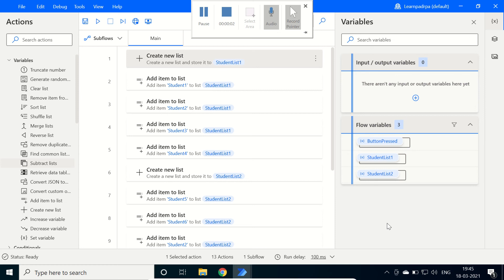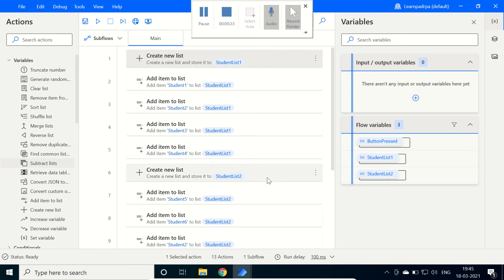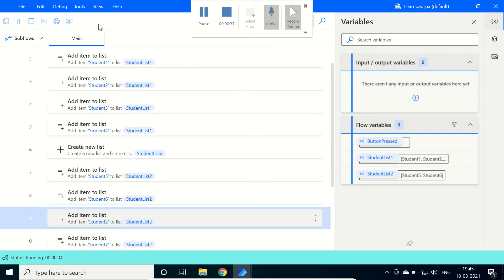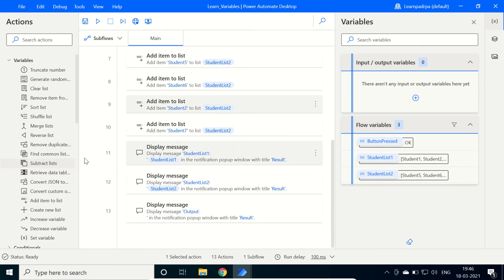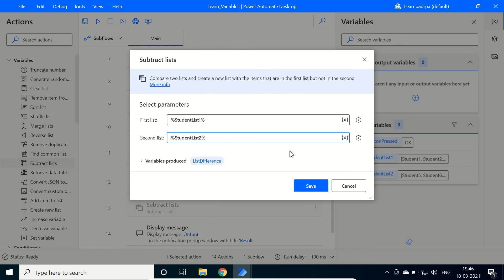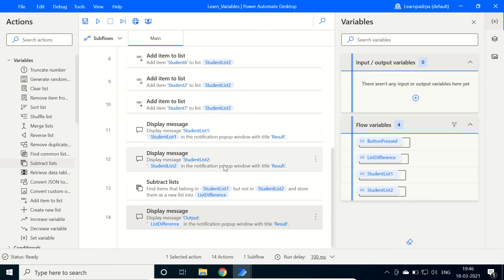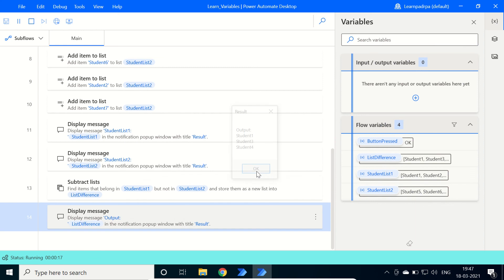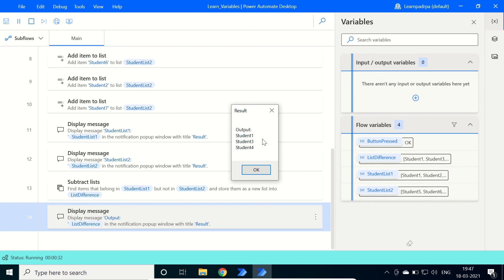Power Automate Desktop - Working with Variables - List variables (Subtract lists) - Part 9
Power automate desktop training | Power automate desktop tutorials

Microsoft RPA - Power Automate Desktop working with list variables - Subtract lists

In this tutorial we will learn to use subtract lists action in Microsoft RPA - Power Automate Desktop

Subtract lists action compare the two lists and then create a new list with the items that are available in the first list but not in the second list

Subtract list power automate desktop